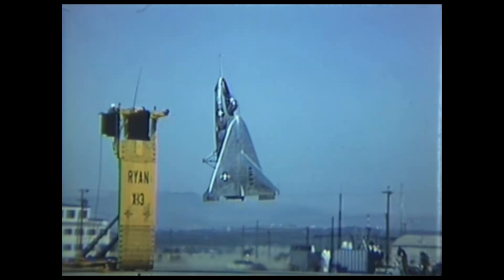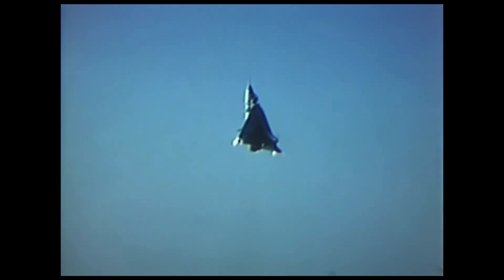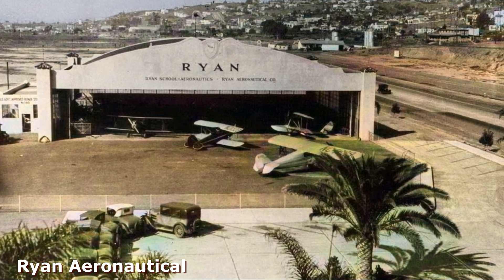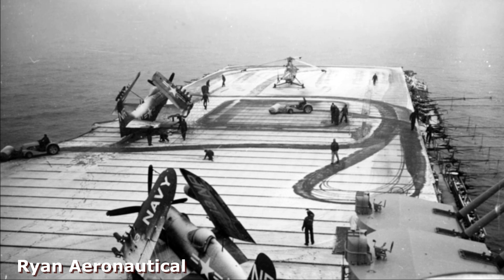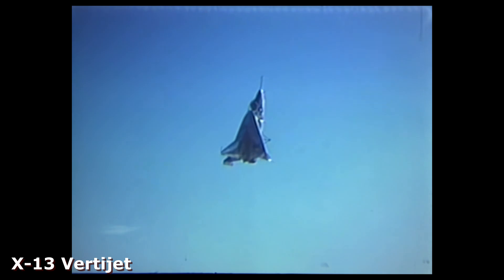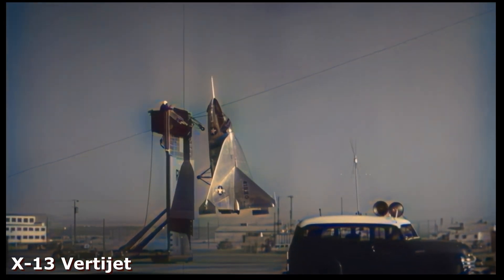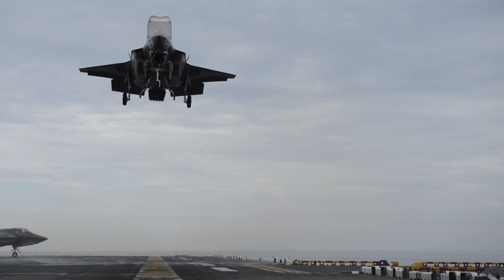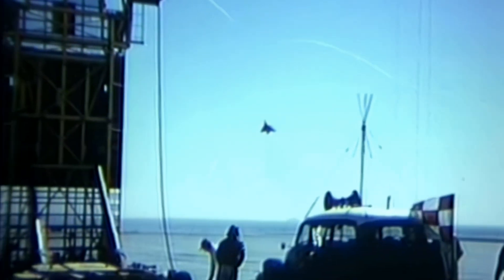The Untold Story of the X-13: Miracle Flight or Missed Opportunity?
The X-13 Vertijet was an amazing aircraft, far ahead of its time.  Ryan aviation spent nearly a decade developing a Vertical Take-off and Landing aircraft. Their efforts resulted in the X-13 Vertijet. In 1957, the Vertijet managed the impossible. It took off vertically from a mobile launch platform, flew horizontally like a traditional jet, then returned vertically to the platform at the end of its flight.   @AnyHistory

All video sourced from U.S. National Archives and Records Administration